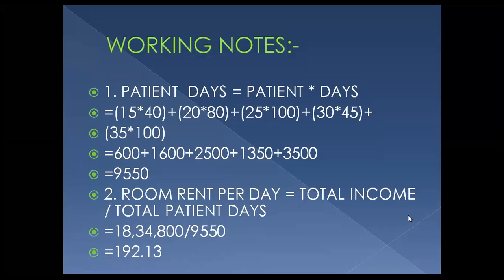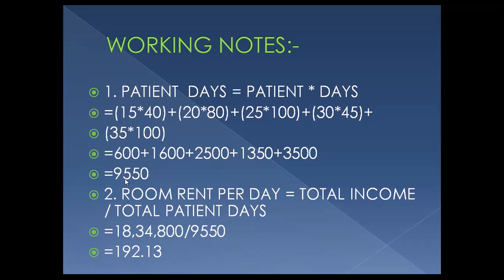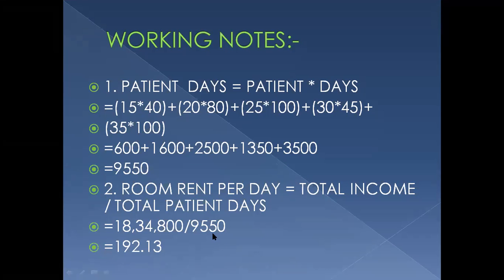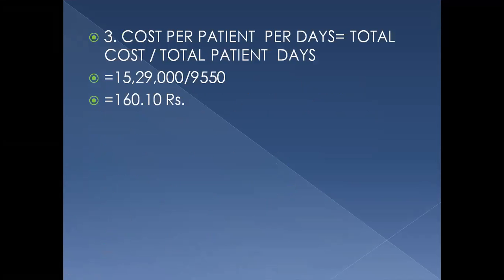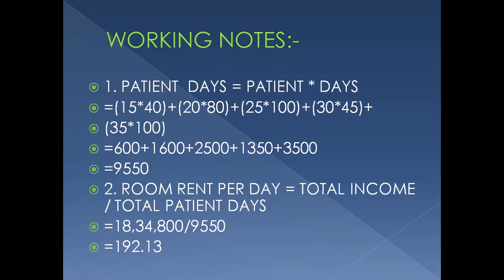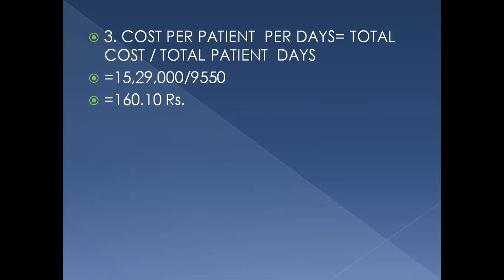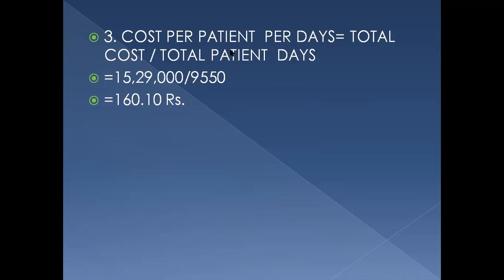B.COM SEM 5 ACCOUNTING 5 OPERATING COSTING PART 9 B PREPARED BY PROF. NIDHI RAVAL